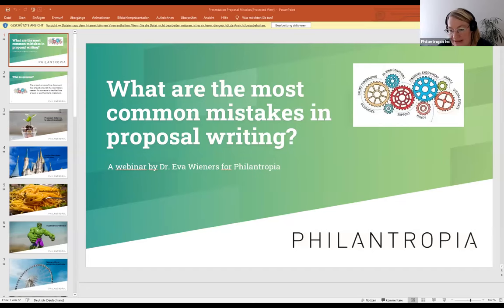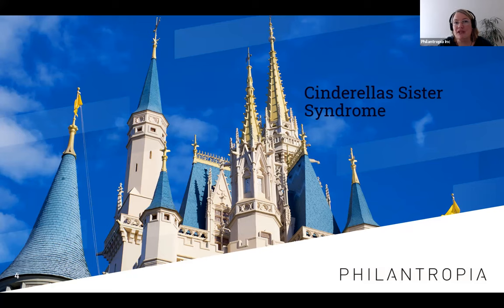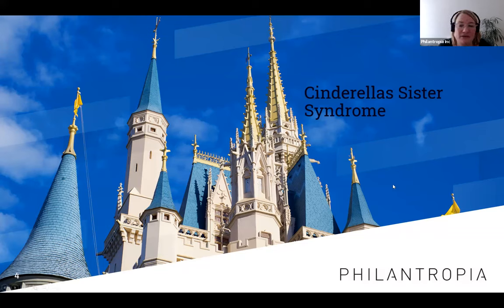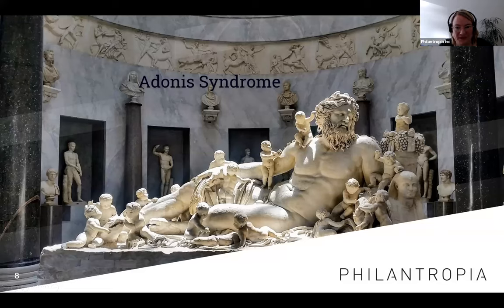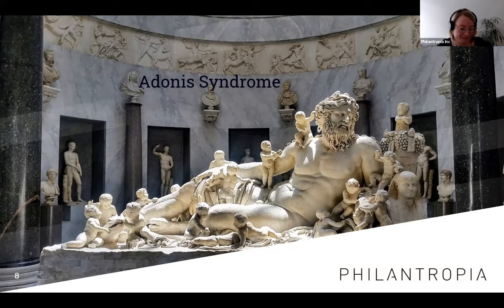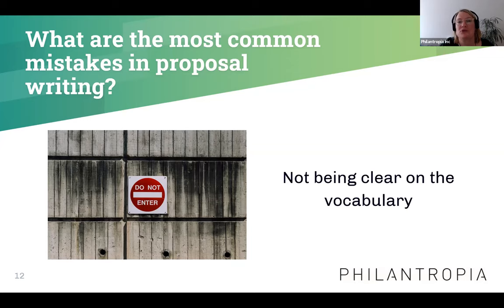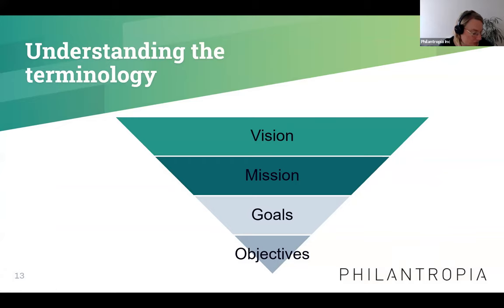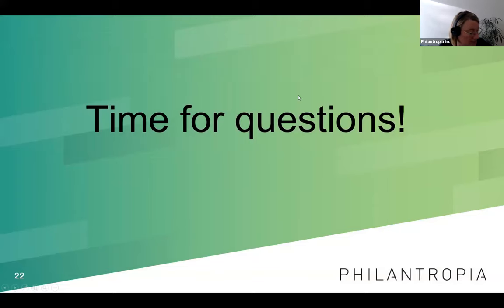Mistakes in Proposal Writing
Proposal writing is an essential part of the fundraising process. It is not only a requirement by the donor but also a great tool to prepare for future applications and to create a great relationship with past donors. Nevertheless, many NGOs do not use its power to the fullest and miss many great chances. In this article, we want to point out 5 mistakes that many NGOs make in the reporting process, so you know what to watch out for and can avoid them.

helping you fundraise across the border. On our online course program, we provide valuable information for fundraisers, project officers, board members, students, and everybody who is interested in learning about fundraising.

helps you write your best-ever grant proposal. Visit us for great resources about everything proposal-related – tips, guides, how-to's, sample proposals, training, expert advice, and much more. Let’s get started!